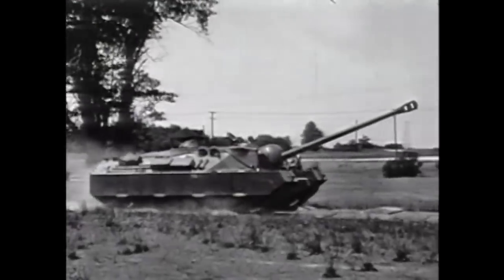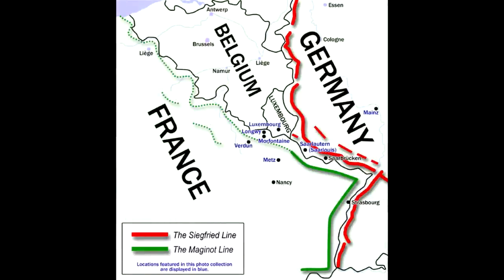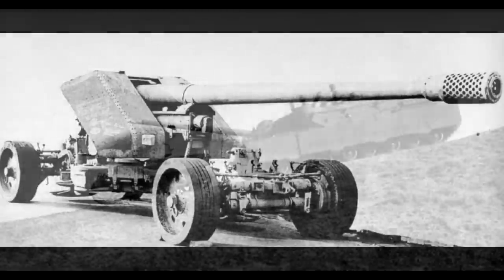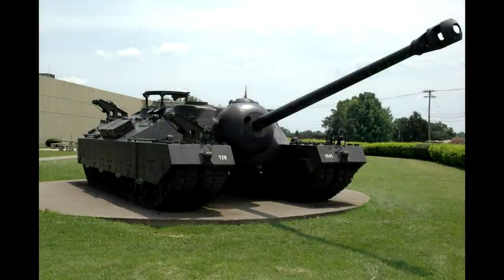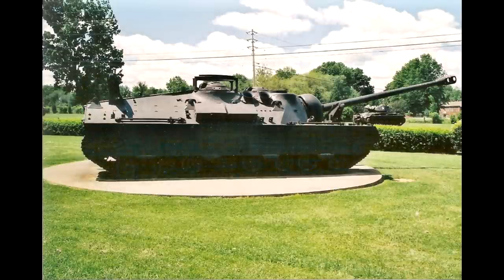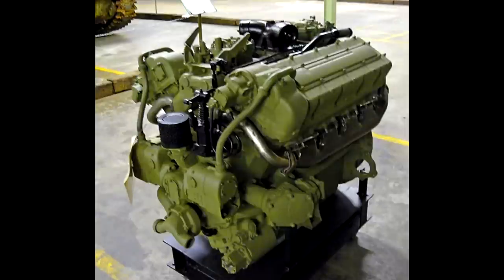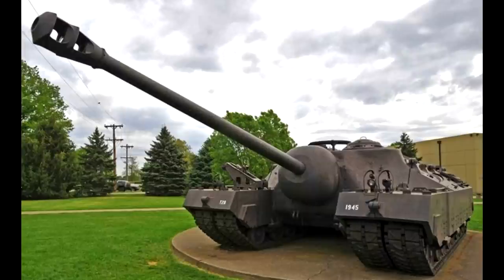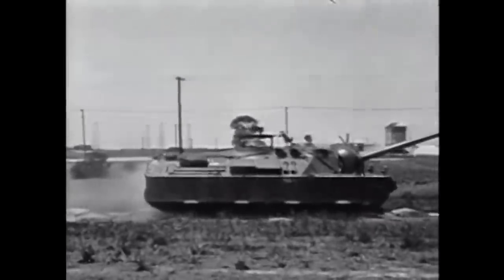War Thunder - T95 GMC - THE DOOM TURTLE - T-95 HYPE! Patch 1.49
War Thunder T-95 preview video discussing what this thing has in store!